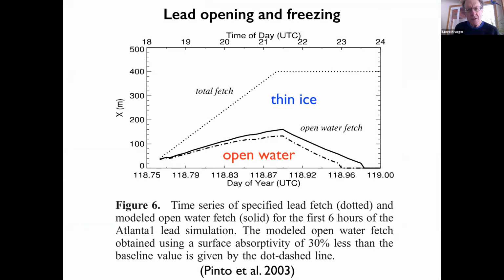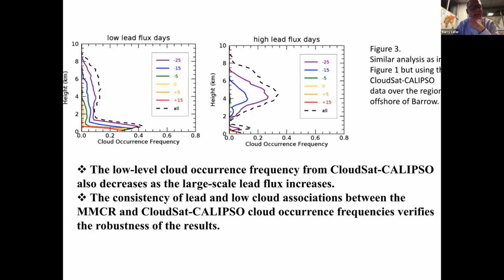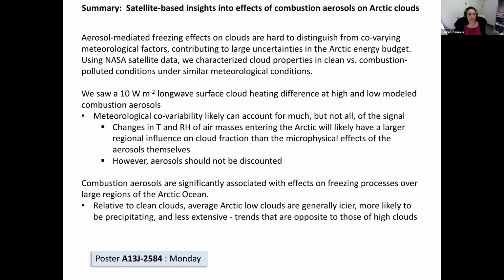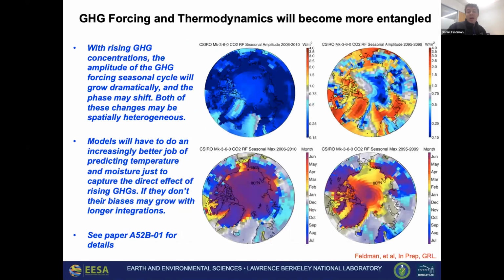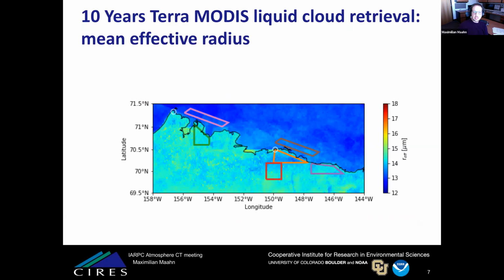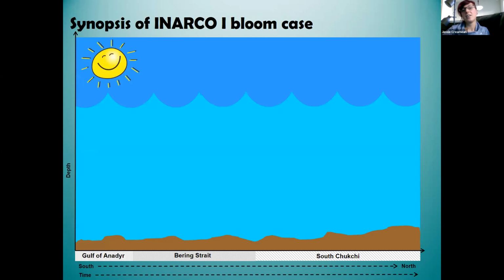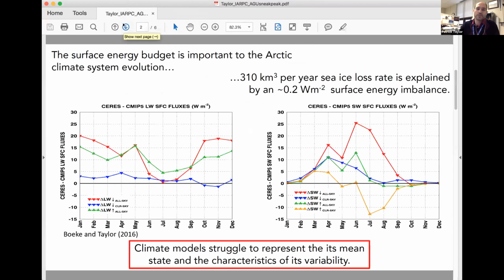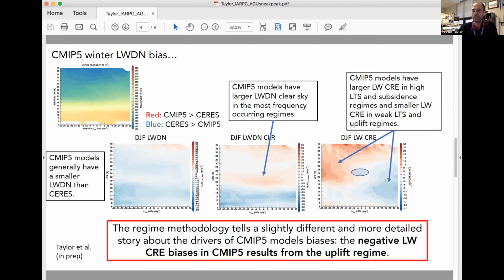Arctic Atmospheric Research at AGU 2018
“Effects of Midwinter Arctic Leads on Boundary Clouds"- Steve Krueger (UU)
“A satellite-based estimate of aerosol-cloud microphysical effects from combustion aerosols over the Arctic Ocean”- Lauren Zamora (NASA)
“A Near-Term Fix to (A51P-2452) and a Long-Term Challenge with (A52B-01) Modeling Arctic Infrared Radiation”- Daniel Feldman (LBL)
“Spatial dependence of cloud properties at the North Slope of Alaska”- Maximilian Maahn (UCB)
“From the ocean to the air: Biological processes as a source of warm temperature ice nucleating particles in the Arctic"- Jessie Creamean (CSU)
“Understanding the controls on the Arctic surface energy budget and CMIP5 biases”- Patrick Taylor (NASA)